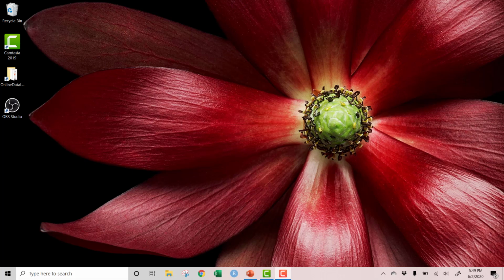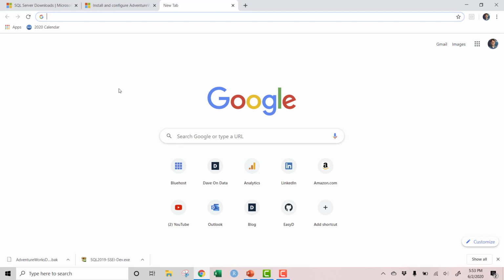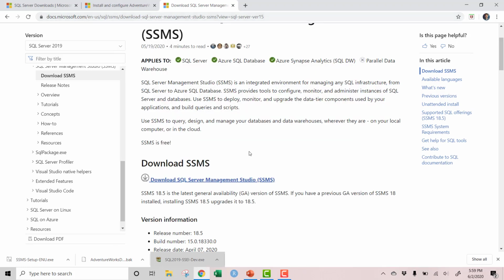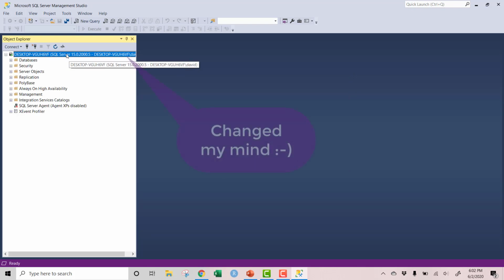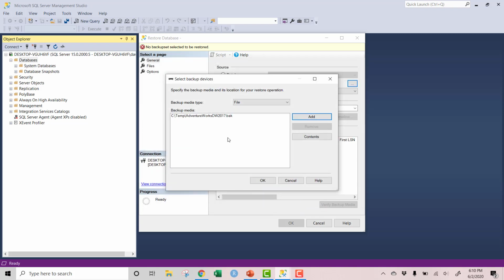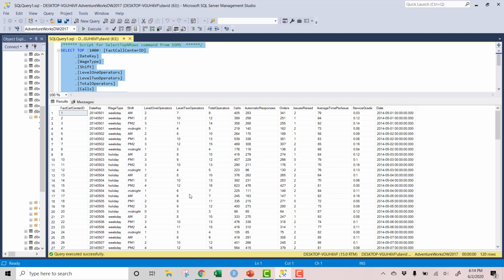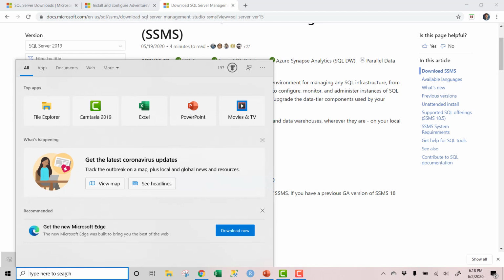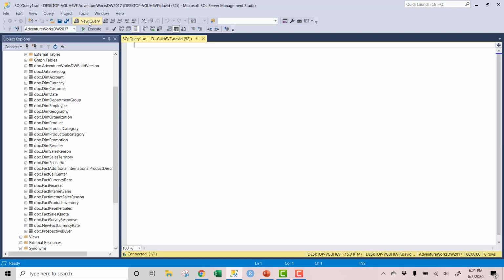Introduction to SQL Programming for Excel Users - SQL Server Windows Setup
- JOINS
- GROUP BY
- CASE WHEN
- SQL window functions
- And more